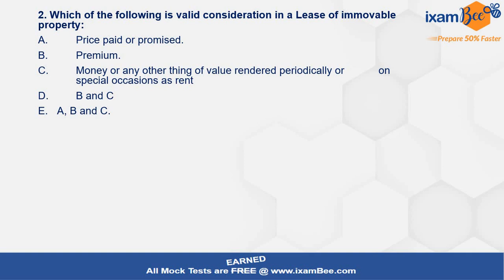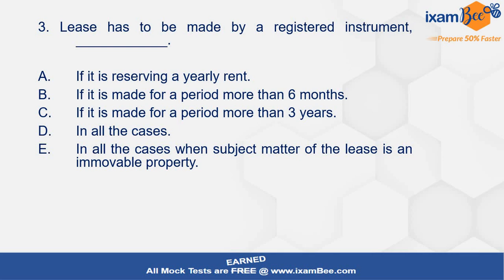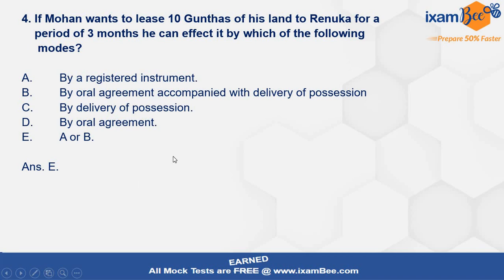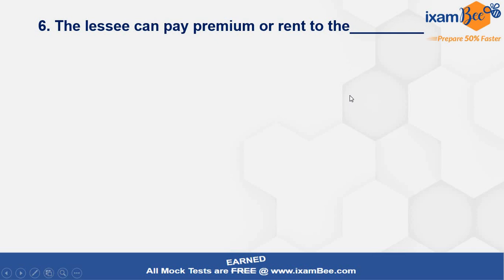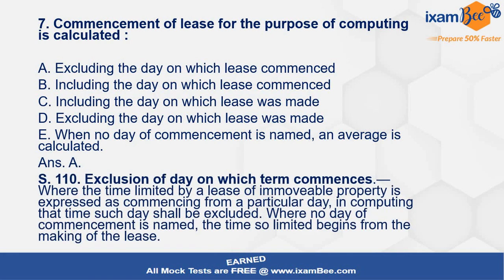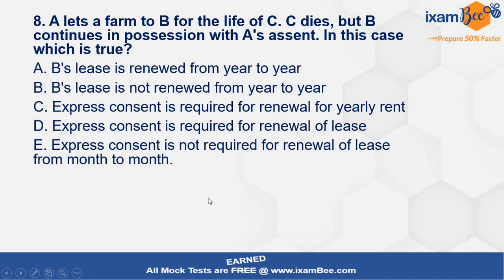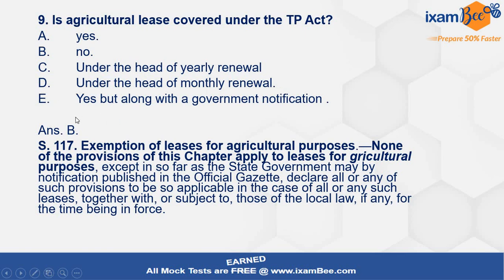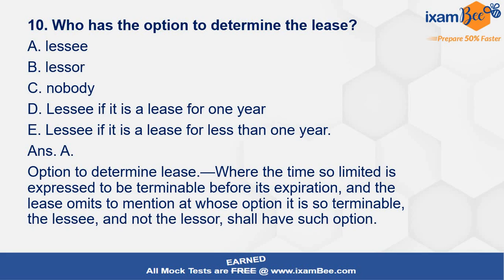Important Questions from Transfer of Property Act- Lease | By Amrita Mam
Hi, all in this video Amrita Ma'am has discussed the important questions from the Transfer of Property Act. This is a revision series going on at LegalBee so stay tuned with the YT channel for all the regular videos and important content in these videos at @11 am every day. This series is going to provide you topic-wise questions from all the important topics on a daily basis, therefore take benefit of these series, exclusively at LegalBee.